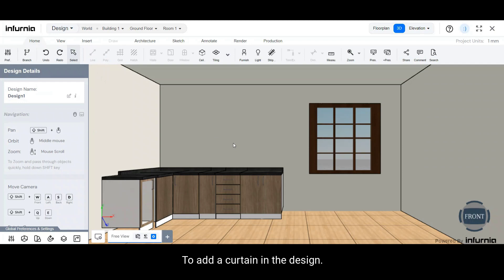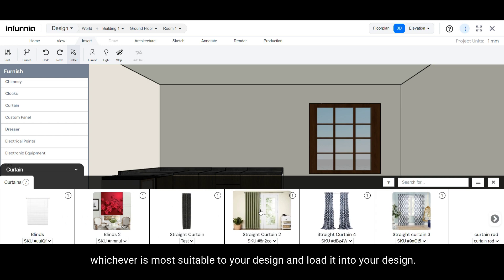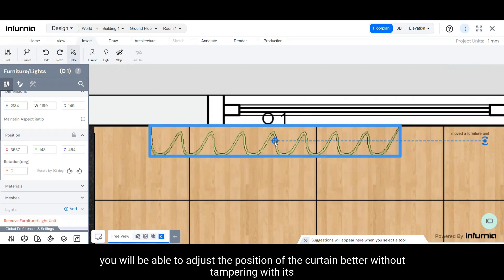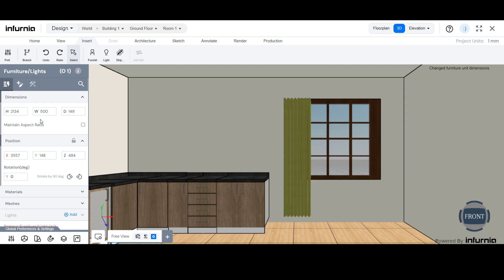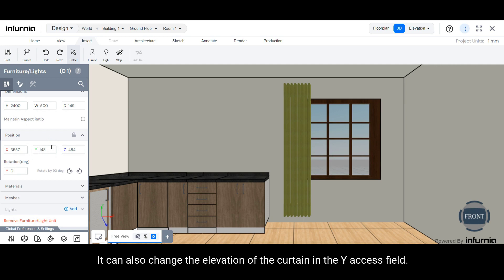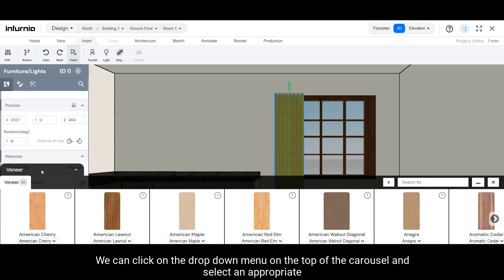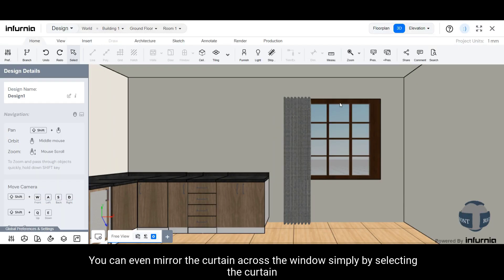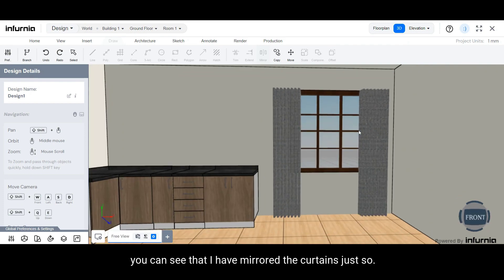How to add curtain